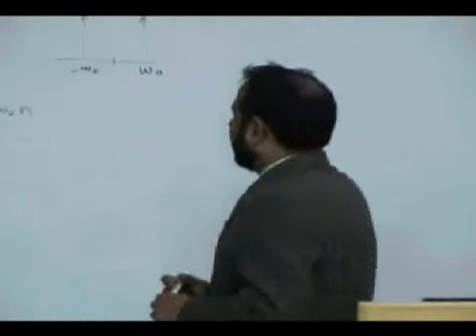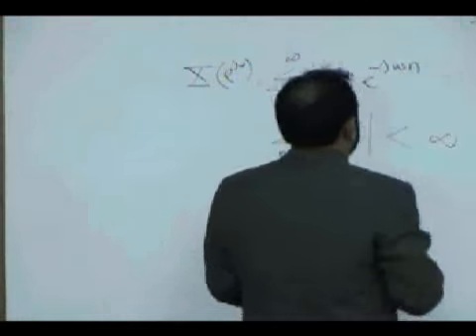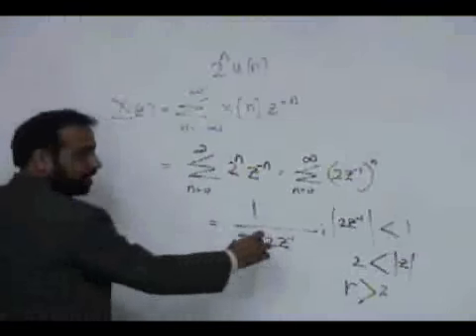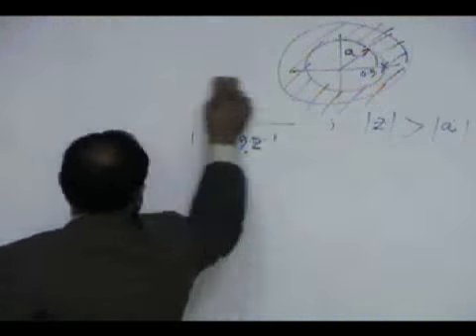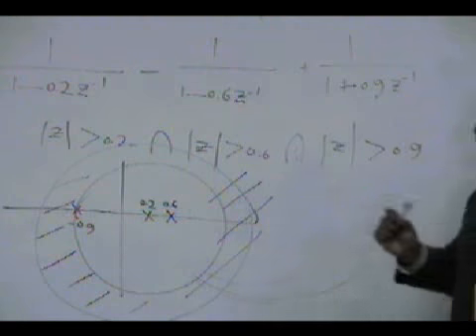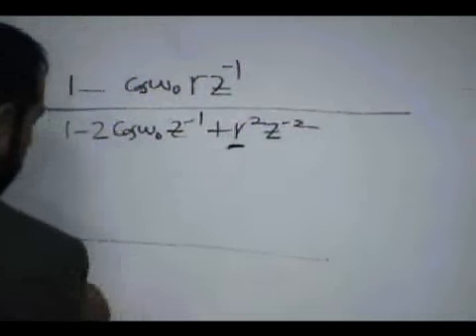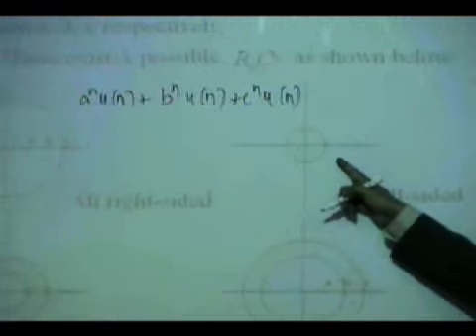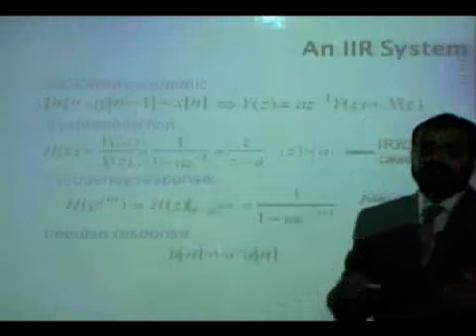DSP - Lecture No. 9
Dr. Shoab Ahmed Khan